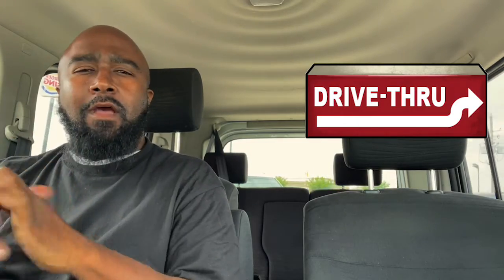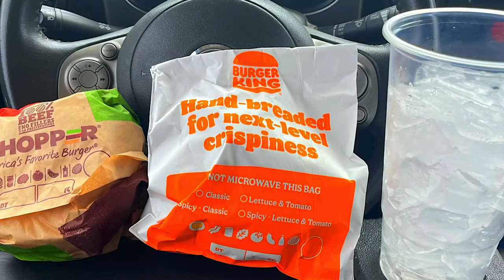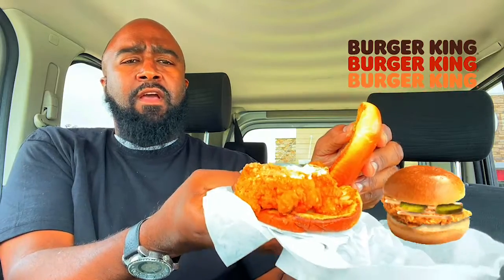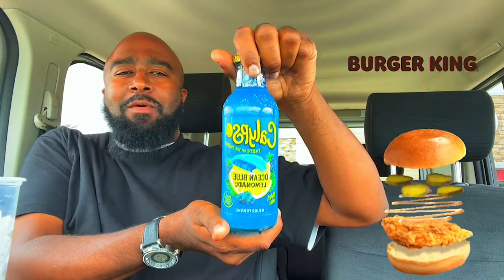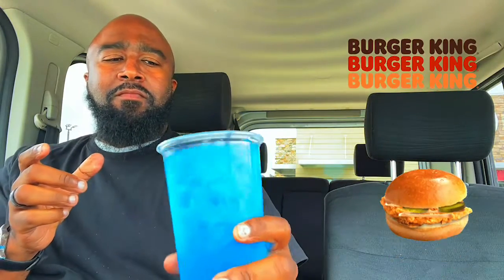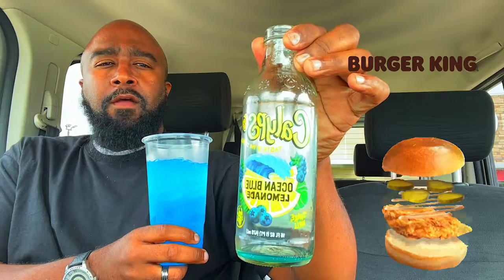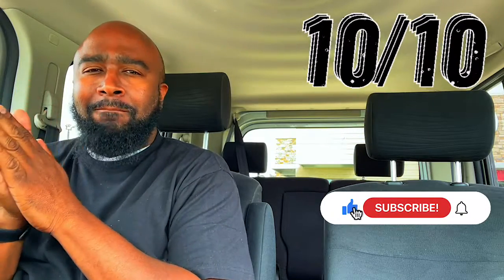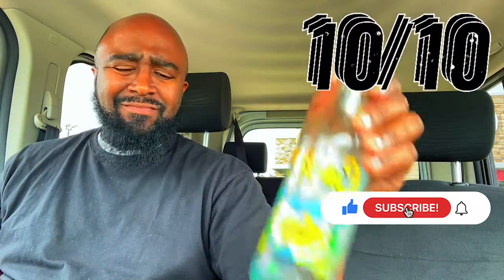BURGER KING’S®️ NEW CH’KING SANDWICH REVIEW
BURGER KING’S®️ REBRANDED CHICKEN SANDWICH
For $4.79 & a free whopper in the Burger King app